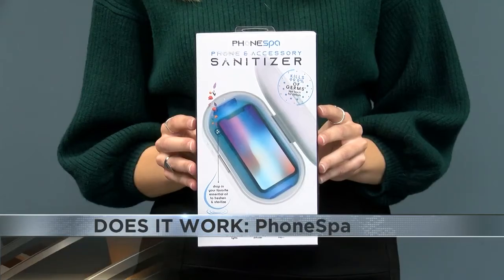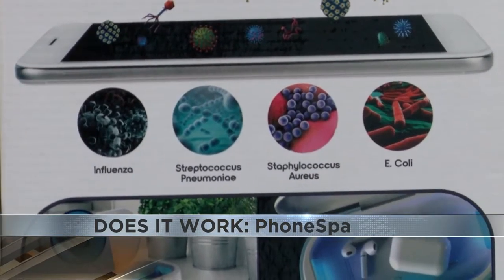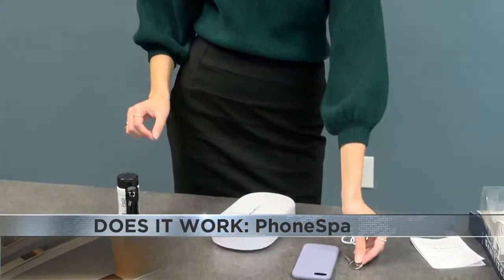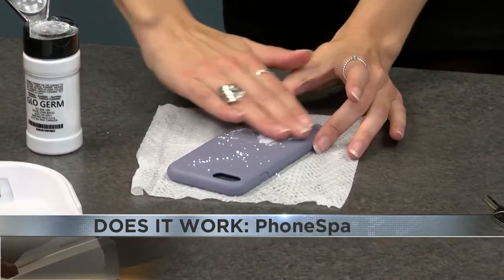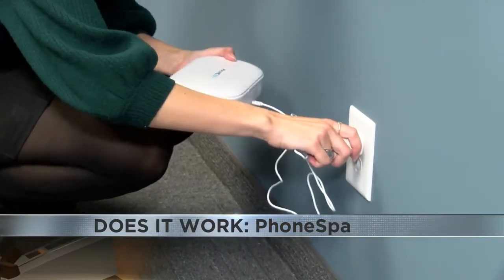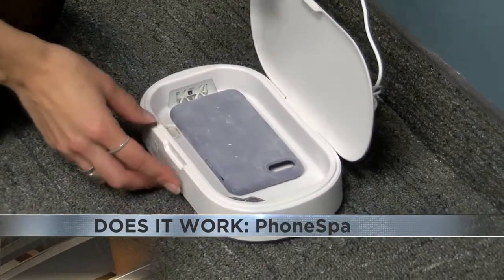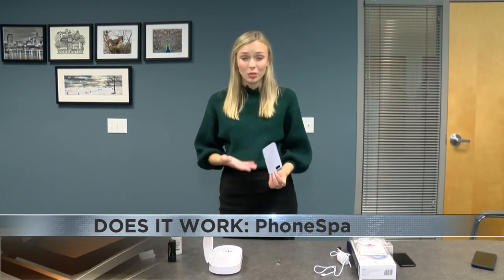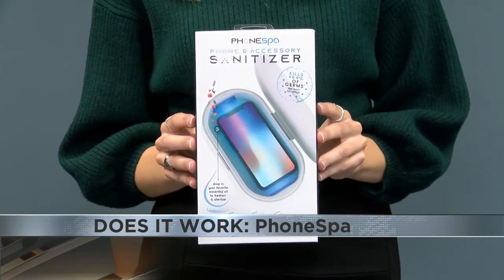Does It Work: PhoneSpa